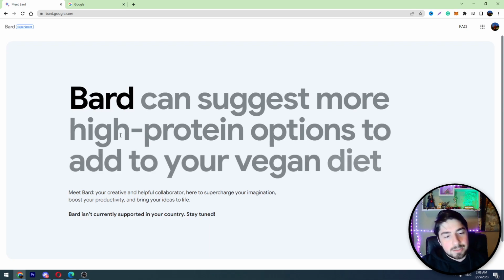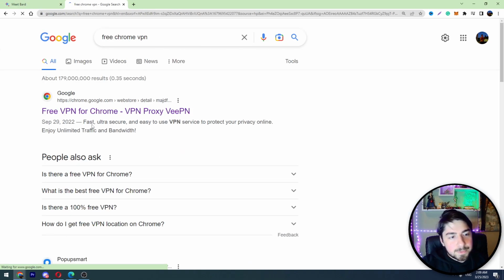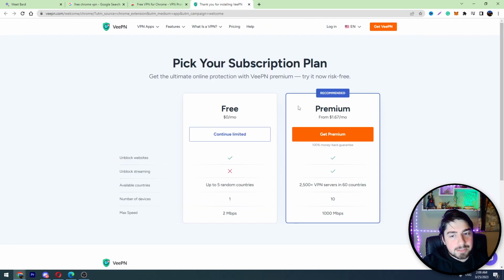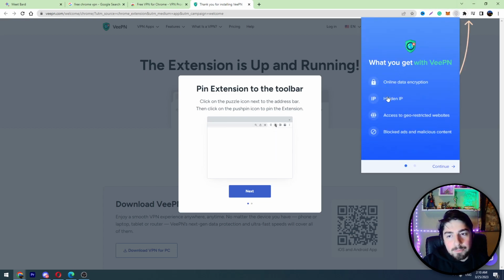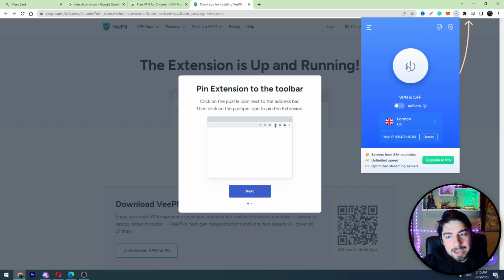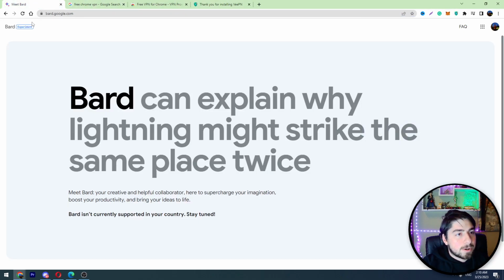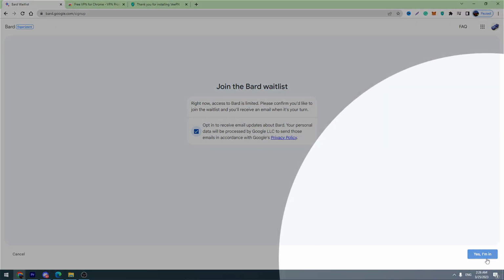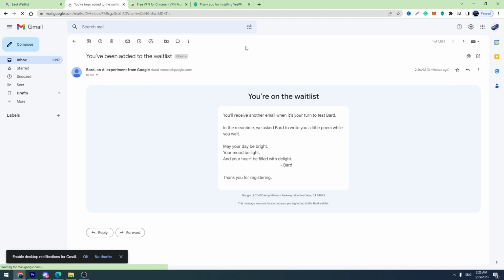How To Get Early Access to Google Bard AI Tool | How To Join Google Bard Waitlist (WORLDWIDE)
Join Google Bard Waitlist - It takes only 30 seconds! Step-by-step tutorial on How to Get Early Access To Google Bard Chatbot

Learn how to join the Google Bard AI chatbot waitlist with this step-by-step guide! Our tutorial will walk you through the process of signing up for the waitlist so you can be one of the first to try out this exciting new chatbot technology. Don't miss out on the chance to interact with Bard and experience the future of conversational AI. Watch now and join the waitlist today!

In this video I will Teach You:
1. How to Join Google Bard Waitlist
2. How to Get Access To Google AI Chat
3. How to Join Google Bard if you live outside of the USA

0:00 - Intro
0:17 - How To Join Google Bard If You Live Outside of USA/UK
1:52 - How to Join Google Bard Waitlist
2:23 - Outro